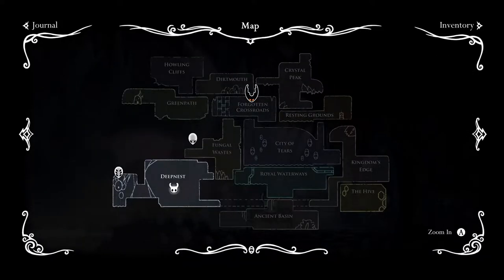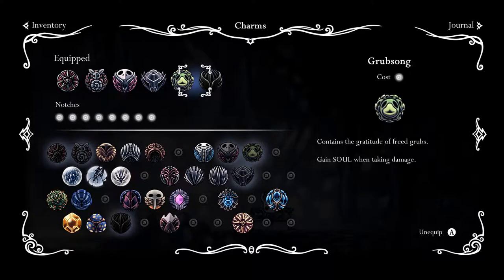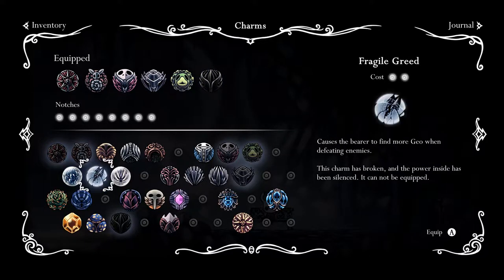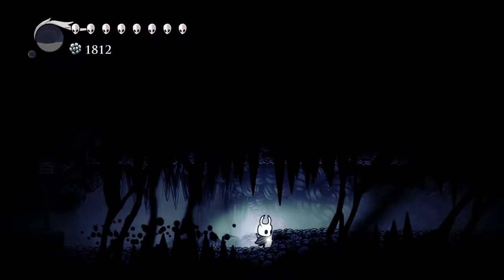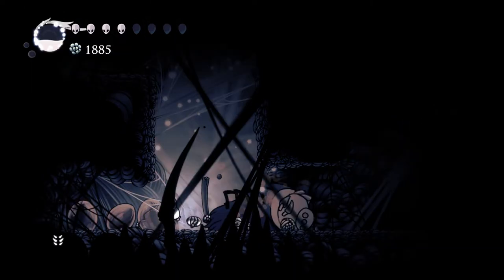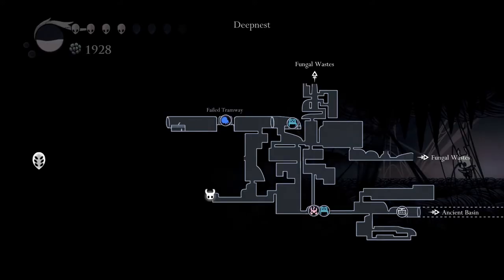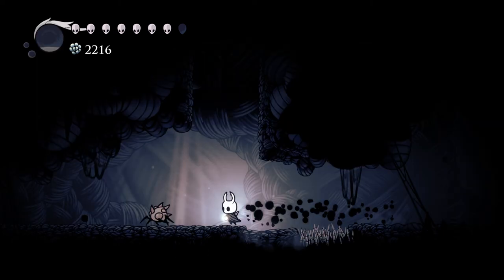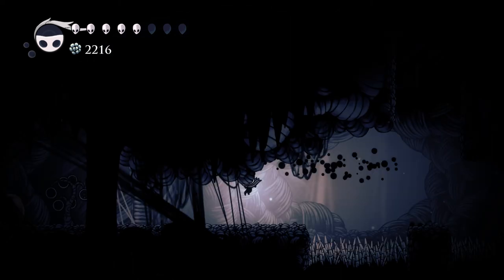Hollow Knight - Part 67